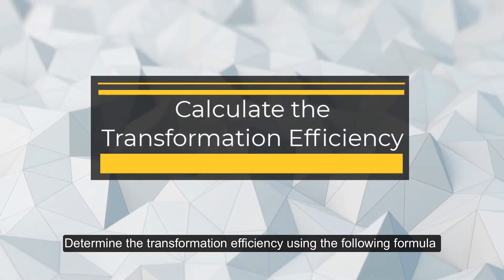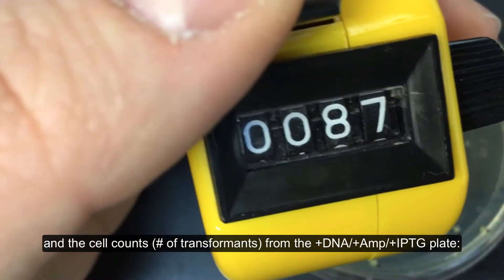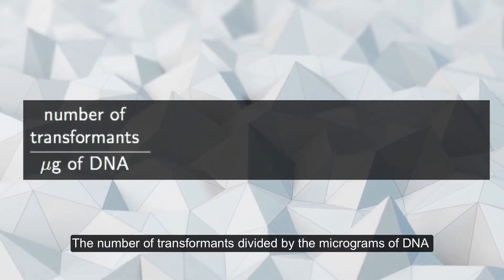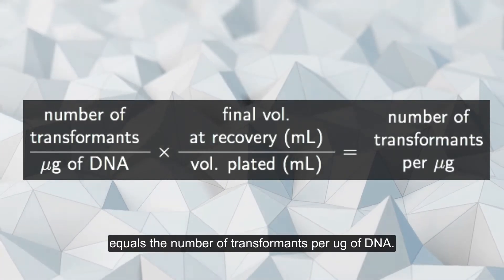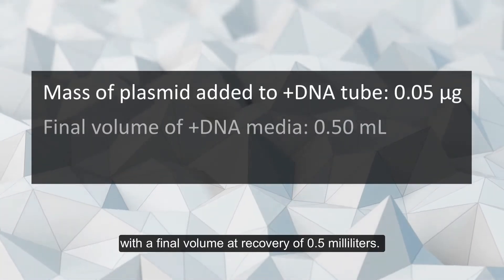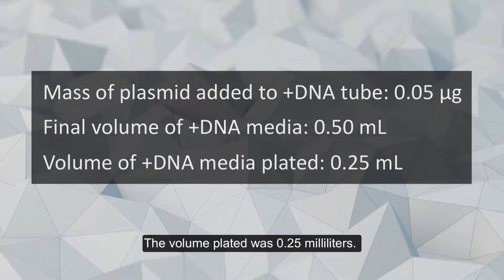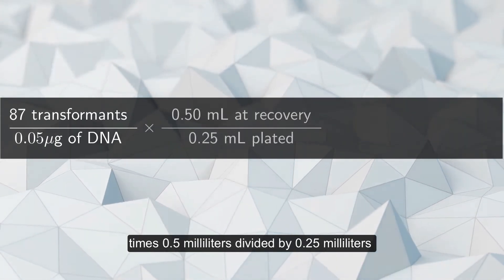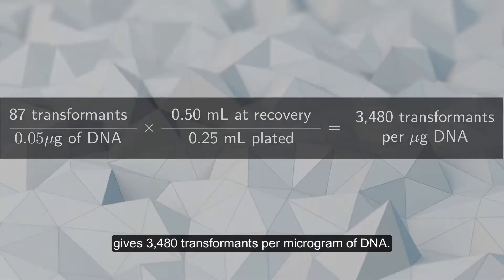GFP Production - Part 2A: Transformation Results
In the previous experiment (Part I), we transformed E. coli to express green fluorescent protein, GFP. For this follow-up experiment, we will visually determine whether the plasmid was successfully inserted into E. coli using UV light and will calculate transformation efficiency.

This experiment is one section of a single laboratory session that also includes prepping samples for colony PCR and making DNA electrophoresis gels.

This protocol is based off of the protocol and kit from Edvotek, EDVO-kit #303: Exploring Biotechnolgy Using GFP. The kit, which contains many of the materials used in this experiment can be found

This experiment is part of my Bioprocess Engineering Lab (CM4125) at Michigan Technological University.